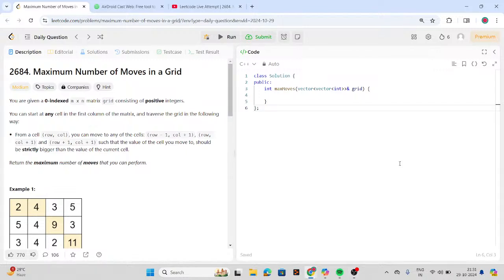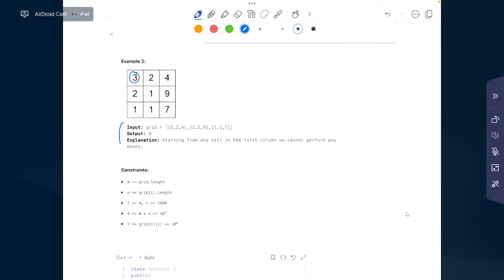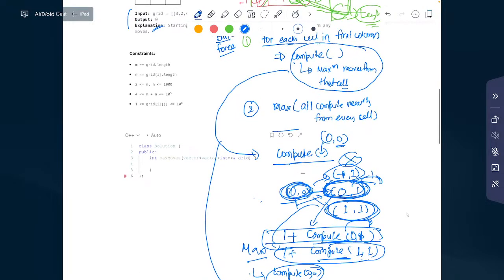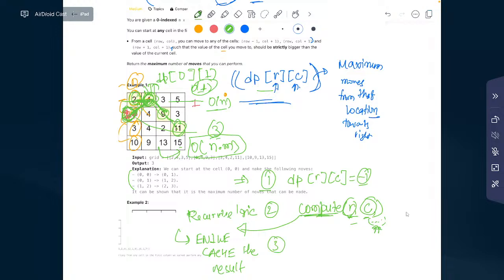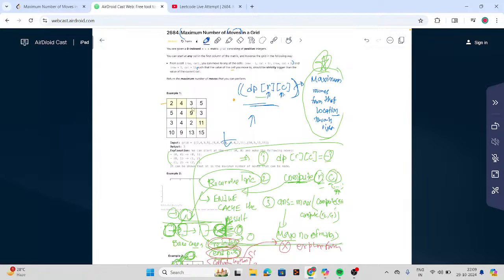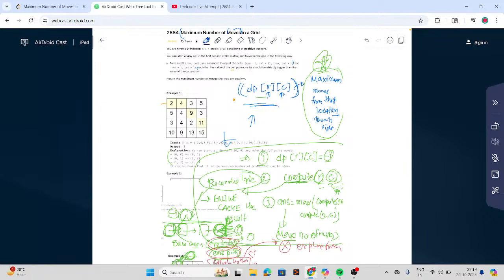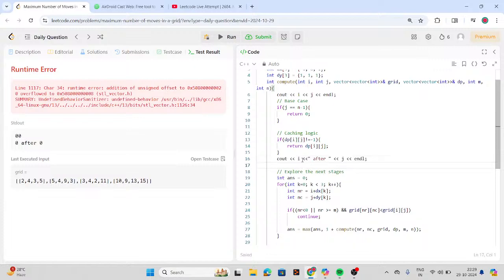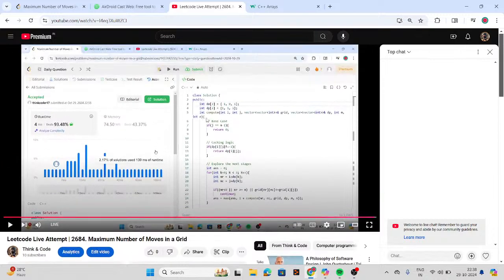Leetcode Live Attempt | 2684. Maximum Number of Moves in a Grid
A live attempt to today's problem